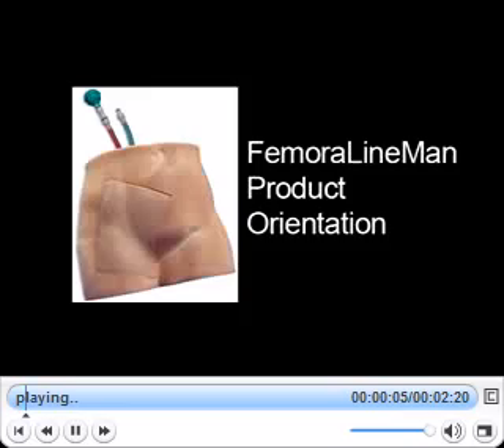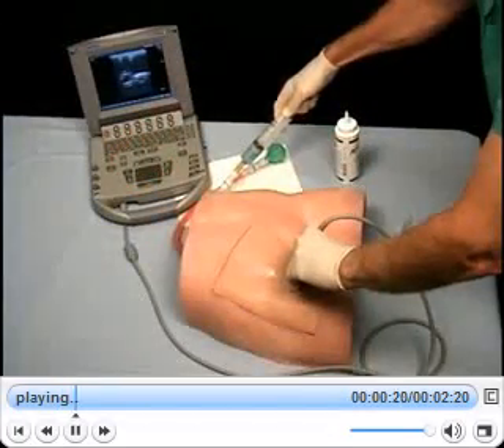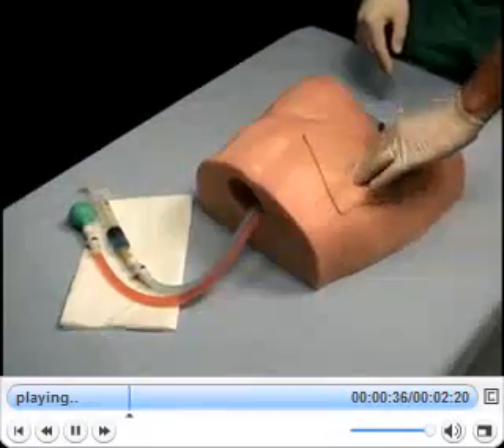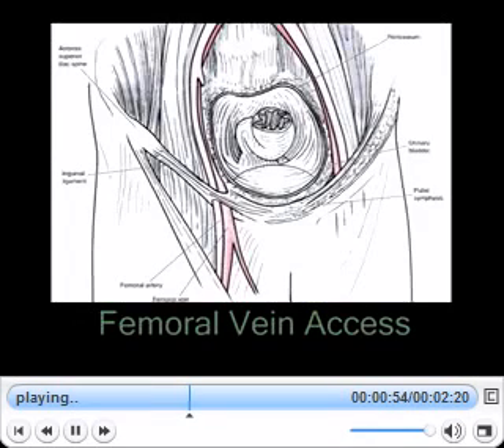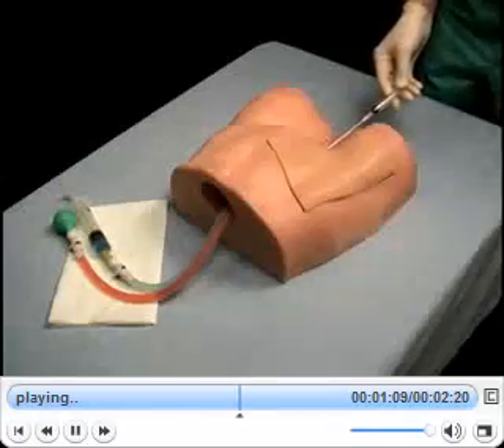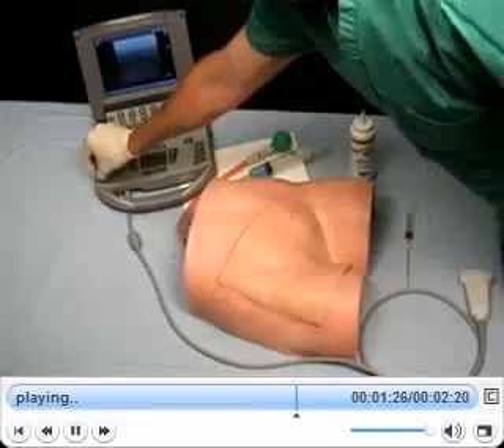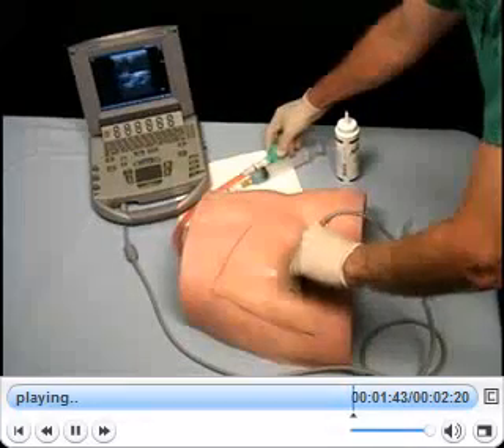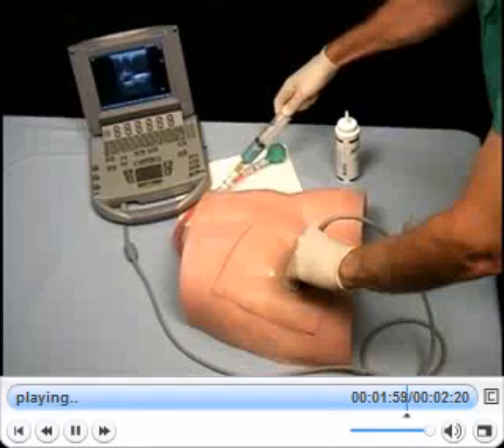Модель бедра для катетеризации вен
Этот тренажер позволяет произвести полную катетеризацию по бедренной линии. В нем используется специальная искусственная ткань, имитирующая структуру человеческого тела. Также существует возможность проведения ультразвуковых исследований.

Особенности:

* анатомически правильное туловище с ощутимыми ориентирами

* кровь двух цветов - для того, чтобы наглядно продемонстрировать позитивную или негативную реакцию

* заменяемые ткани для многократного использования

* возможность "заправки" вен и артерий искусственой кровью

* искусственная кровь на водной основе

* имитация природного сопротивления

* загерметизированные сосуды и кожа

* ручной насос, позволяющий имитировать биение артериального пульса

* возможность нащупать пульс при помощи ультразвука или методом пальпации

* возможность произвести полную катетеризацию

* регулируемое венозное давление

Модель отличается непревзойденным реализмом. Кроме того, она имеет правильные анатомические ориентиры, которые позволяют практиковать широкий спектр хирургических методов.

Ультразвуковые исследования:

* сменные комплекты тканей позволяют множество раз проводить ультразвуковые исследования. Артериальный пульс и все необходимые анатомические ориентиры помогают предотвратить различные ошибки.

Обучение:

* этот портативный тренажер катетеризации вен специально разработан для практики нескольких хирургических методов.

Также в комплекте поставляется чехол.